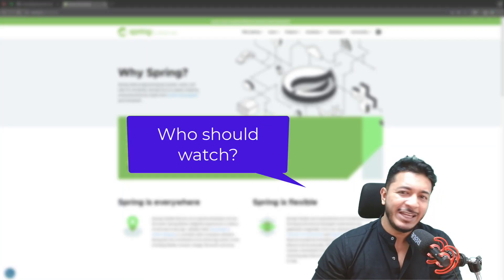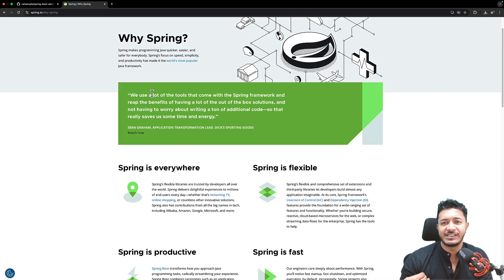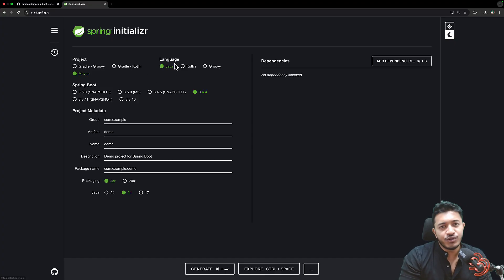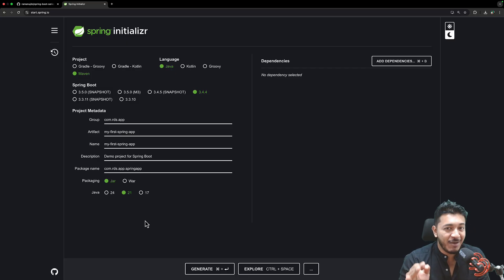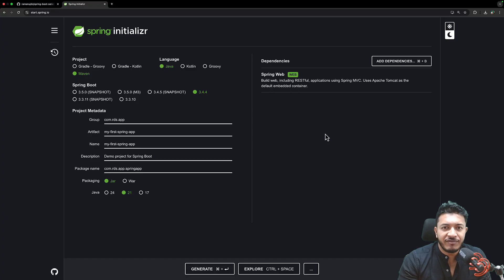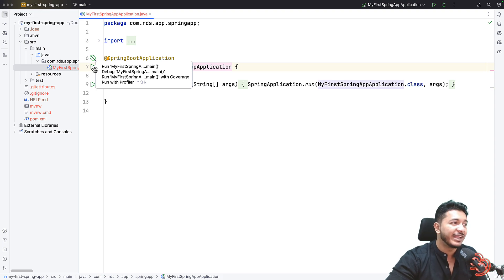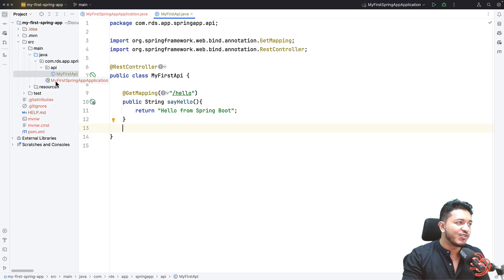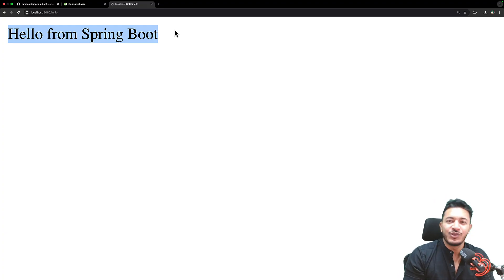Episode 1 : Spring Boot Made Easy | Create Your First REST API – No Java Experience Needed!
Spring Boot for Everyone!
In this video, I’ll walk you through creating your very first Spring Boot application – no matter your background!

Whether you’re a Java programmer or just starting out, you’ll see how simple and beginner-friendly it is to build a REST API using Spring Boot.

What you’ll learn:
 • How to set up a Spring Boot project
 • Creating your first REST API endpoint
 • Running and testing your app locally
 • Tips for absolute beginners

This is perfect for:
 • Java & non-Java developers
 • Beginners in backend development
 • Anyone curious about Spring Boot & REST APIs